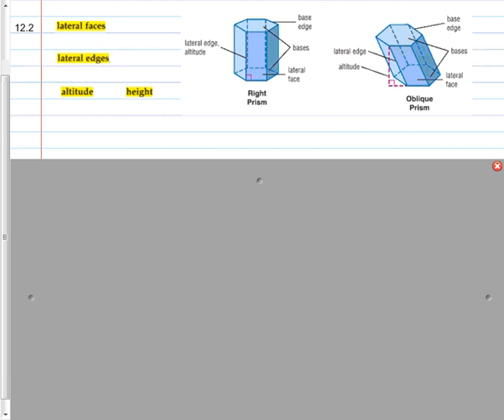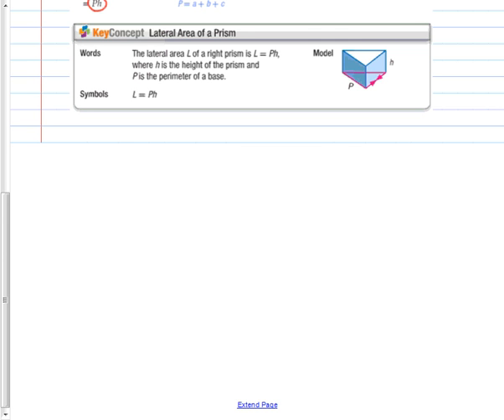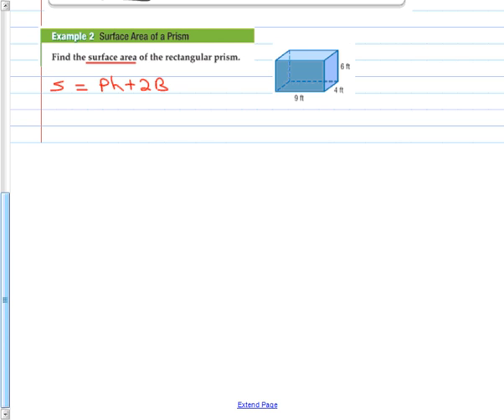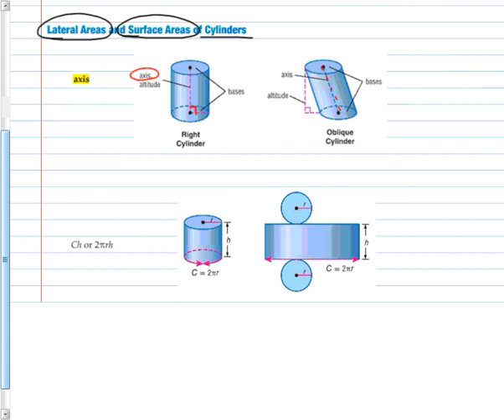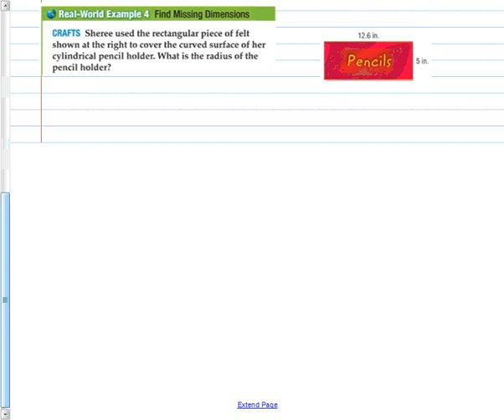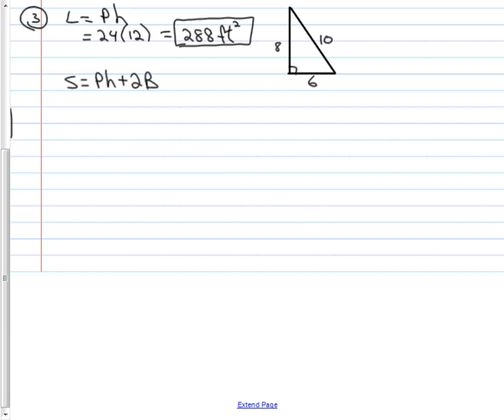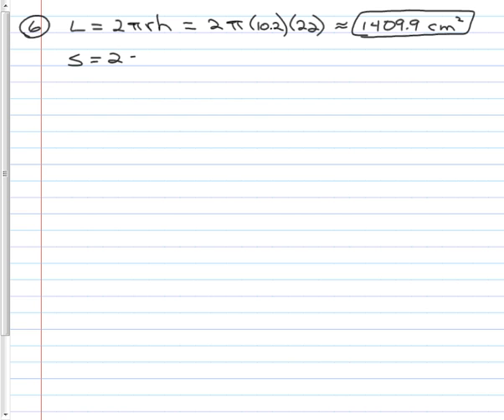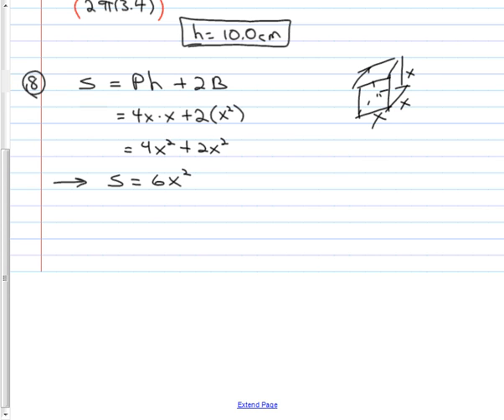Geometry 12.2 Surface Area of Prisms and Cylinders